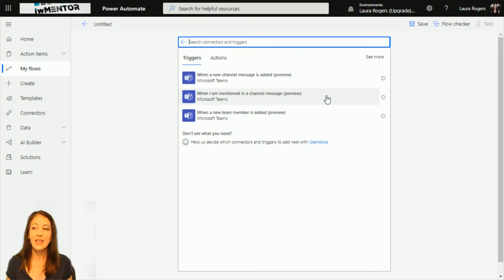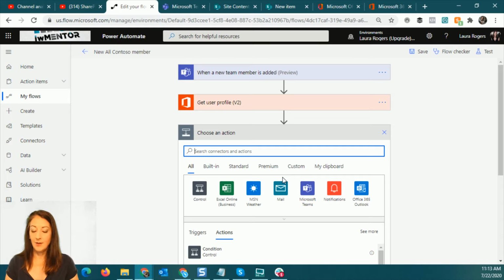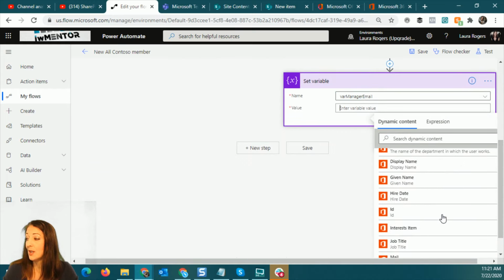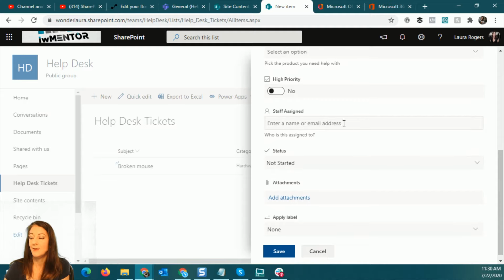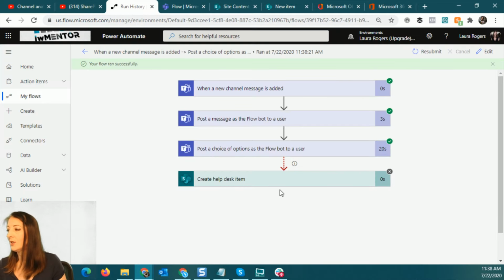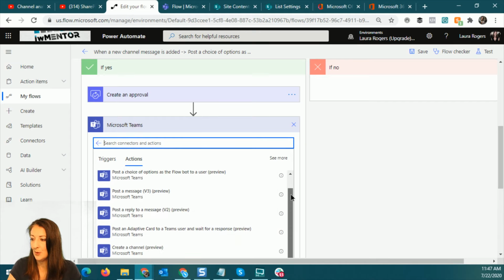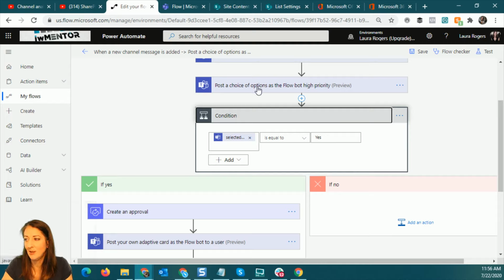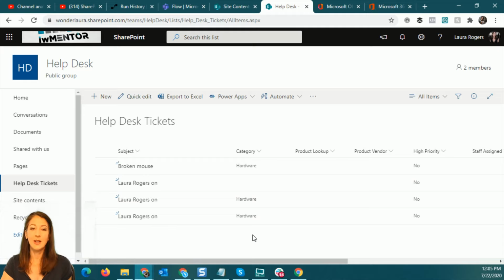SharePoint Power Hour: Teams Triggers in flows